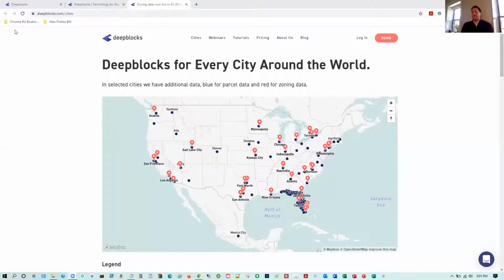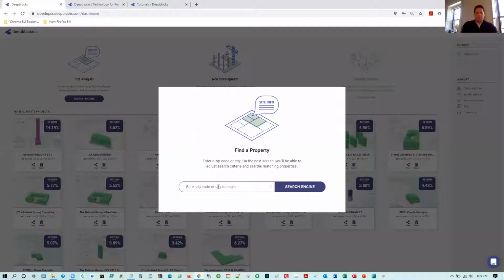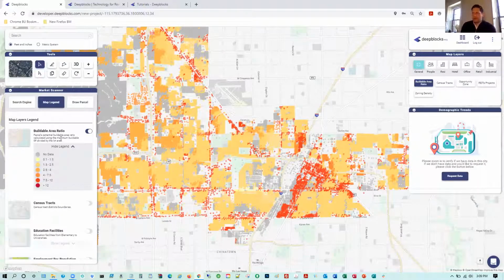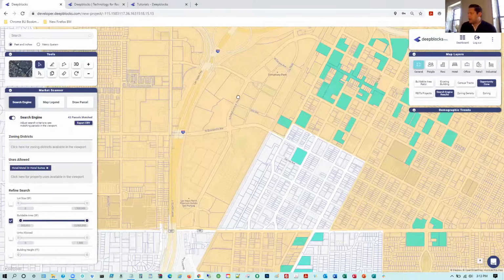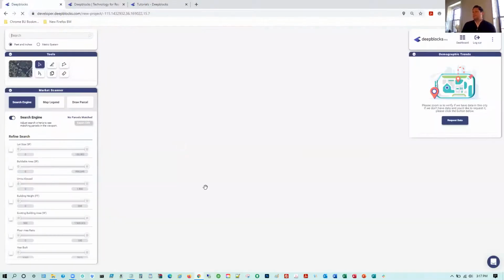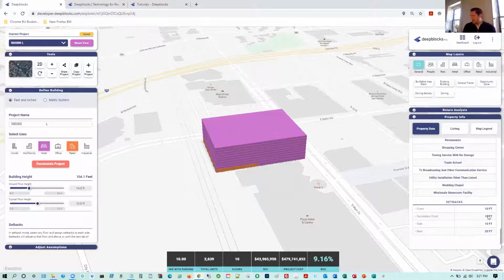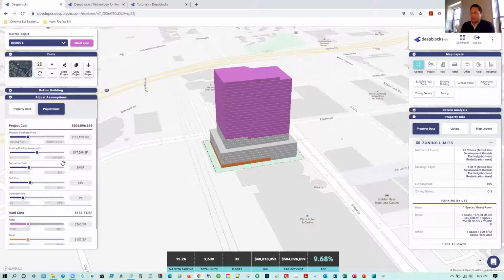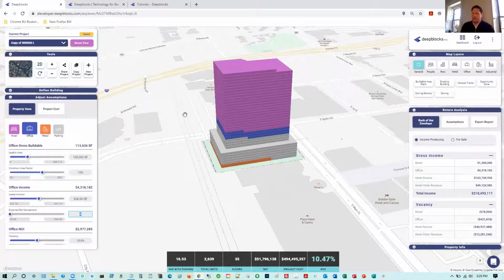Deepblocks Webinar - Las Vegas, NV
Viva Las Vegas! - Explore development opportunities in our Deepblocks webinar. Every Thursday from 3-3:30 pm EST. Sign up